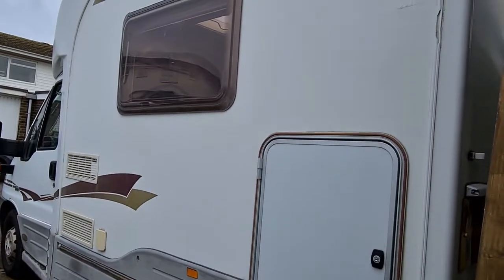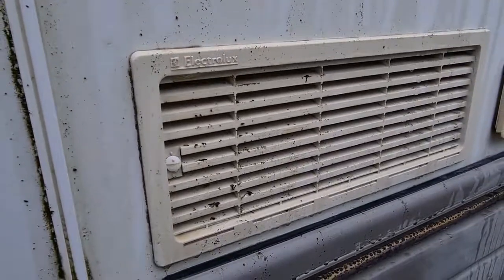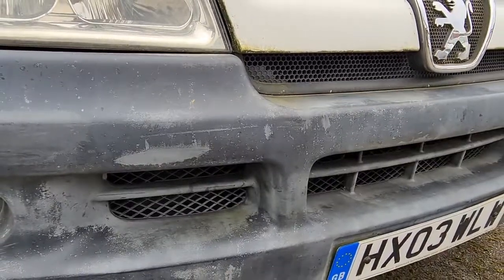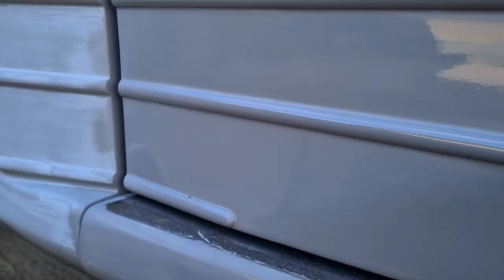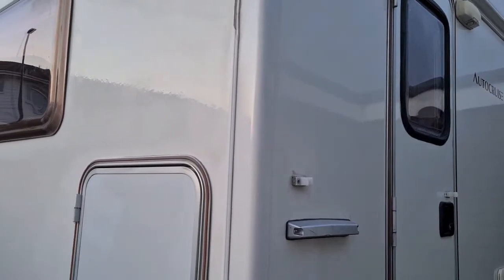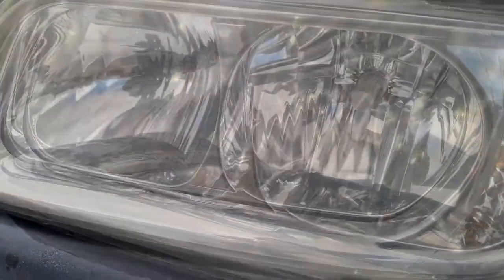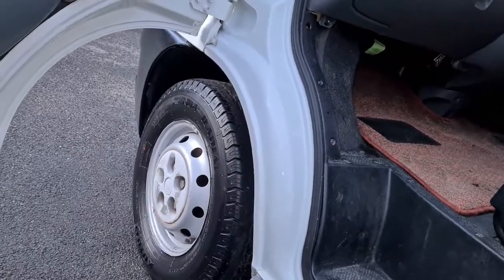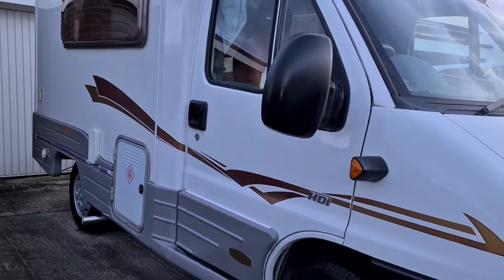Transforming a tired motor home into a glossy motor home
Challenge accepted!

Given just a day to give some tlc back to a motor home which really needs it!
A mobile motor home restoration job completed in Bedford, we had to clean all surfaces before some serious gel coat polishing took place.

Using numerous machine polishes, wool and sponge buffing heads, an array of cutting agents and finished with gloss booster sealant. Headlights restored and acrylic surfaces rejuvenated.

For service enquiries for caravan cleaning and motor home polishing and visit out blog to more information and how I completed this job and the product/techniques I used.